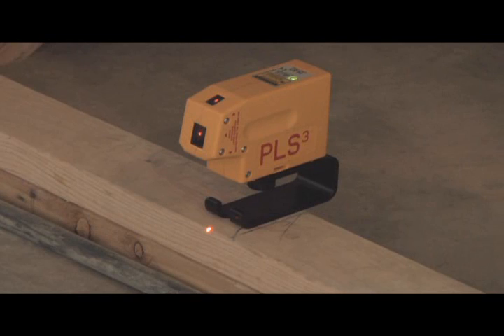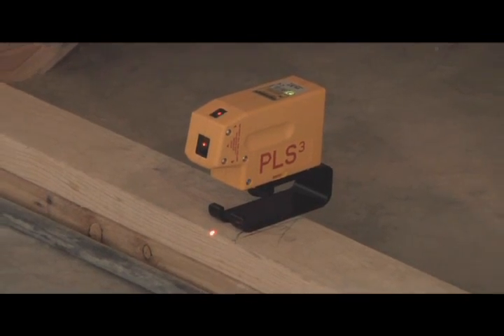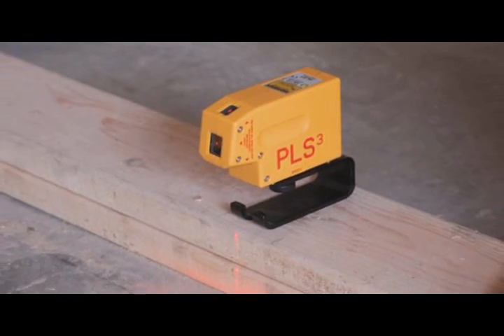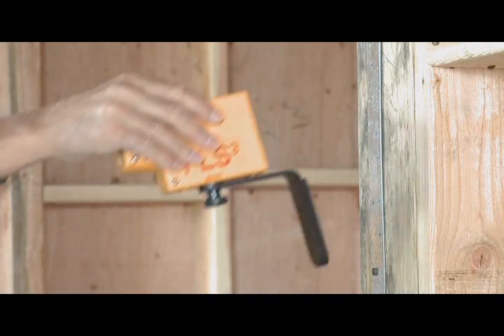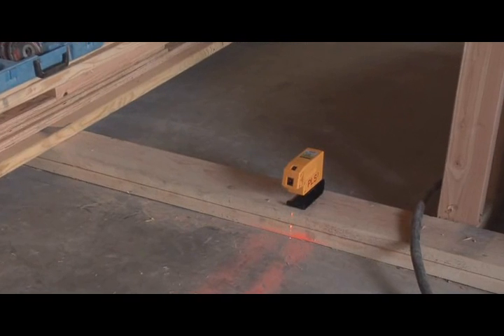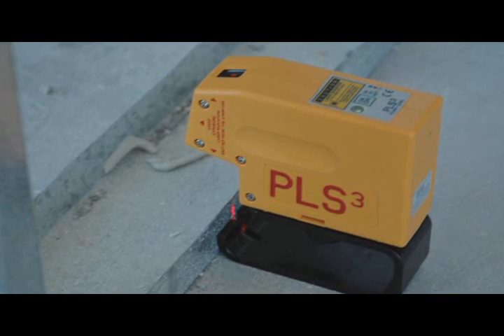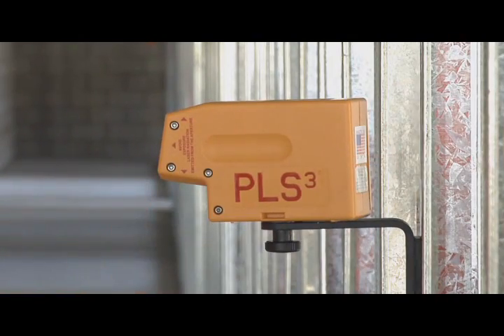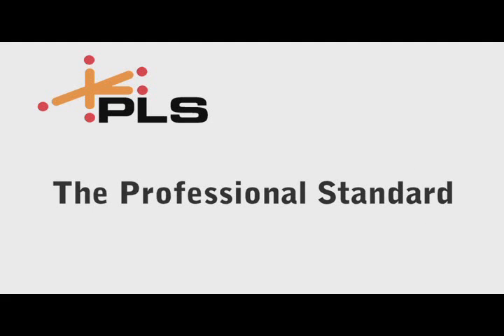Pacific Laser Systems- PLS3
The PLS3 laser tool provides three bright reference points. Used for deciphering plumb from floor to ceiling, and 90 degree angles. Made in the USA.
EngineerSupply is a Factory Authorized Dealer for Pacific Laser Systems.